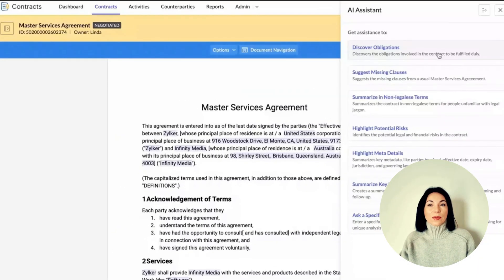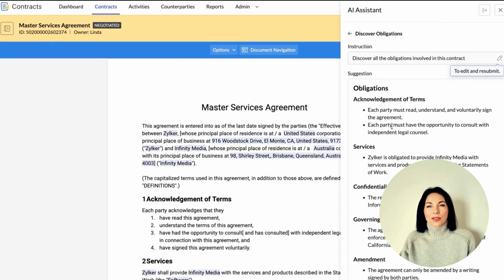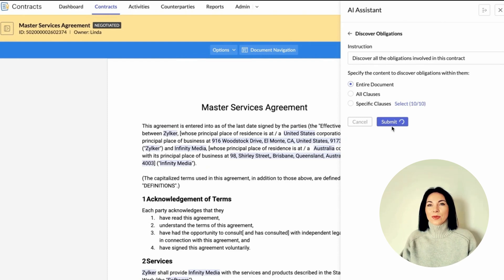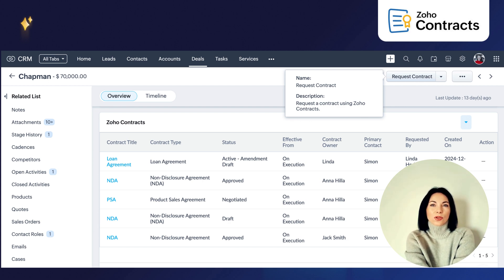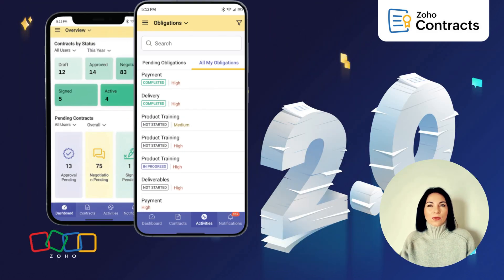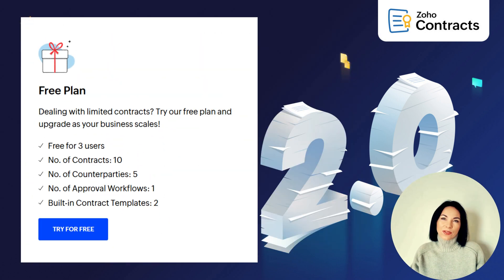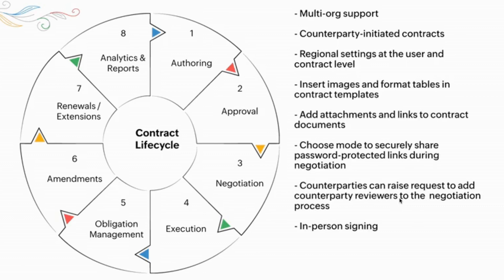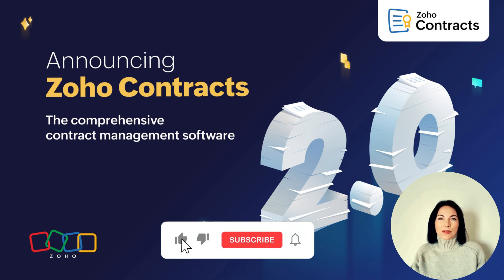Zoho Contracts 2.0: Next-Gen CLM with Built-in AI & Advanced CRM Integration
Discover the all-new Zoho Contracts 2.0, a comprehensive contract lifecycle management (CLM) solution designed to revolutionize your business contracts! Packed with new features, Zoho Contracts 2.0 introduces built-in ChatGPT integration for AI-driven contract drafting, management, compliance review, risk assessment, localization, and more. Effortlessly create, manage, and track contracts using the enhanced Zoho CRM integration, now allowing contract requests from multiple modules. Plus, manage your contracts on the go with dedicated Android and iOS apps. Explore flexible pricing starting at $25/user/month and experience the power of modern contract management with a free 15-day trial!

 or request a demo

to see how it can streamline your contract lifecycle and boost efficiency across your organization.